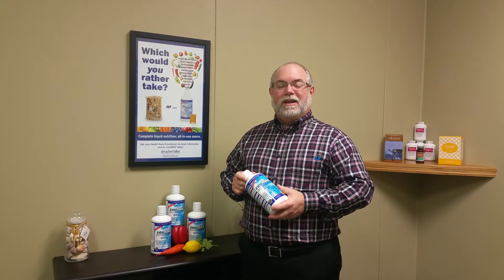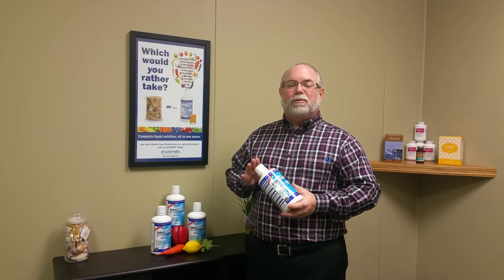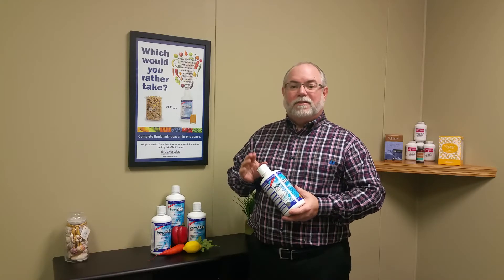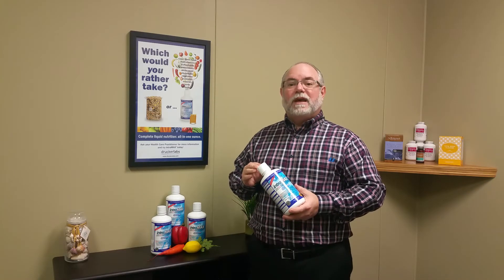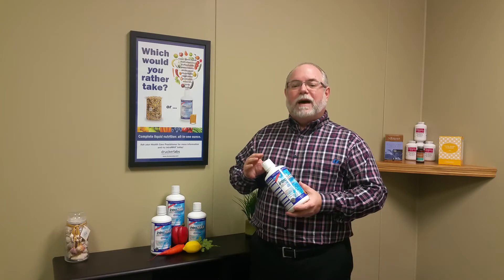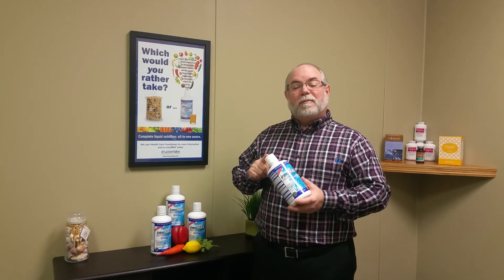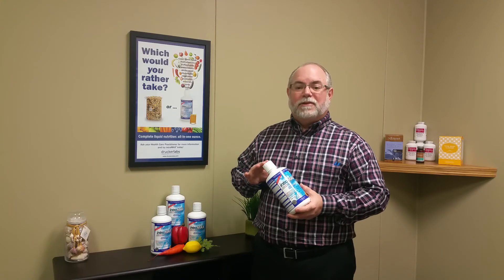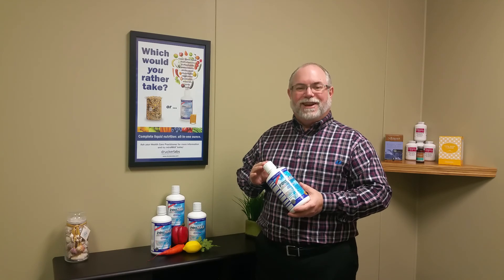Enhance your immune system with once a day intraMAX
With over 415 essential ingredients in one bottle, we recommend intraMAX liquid vitamins to enhance your immune system.